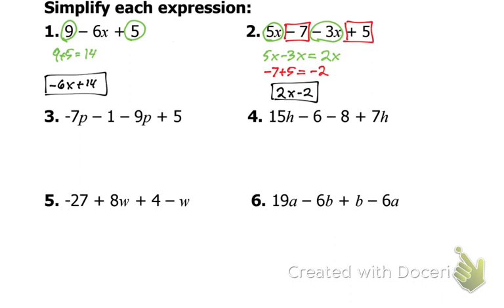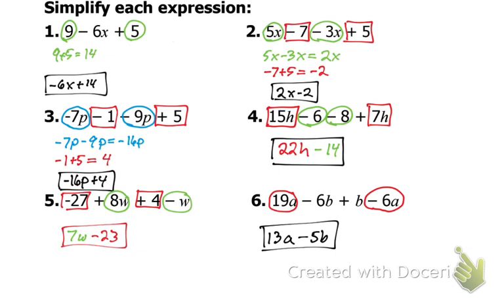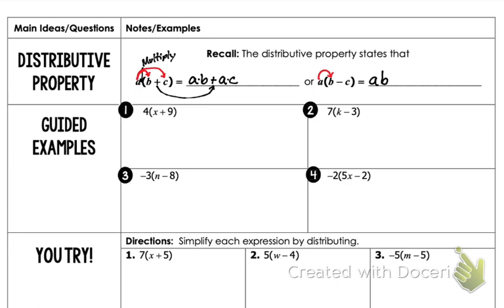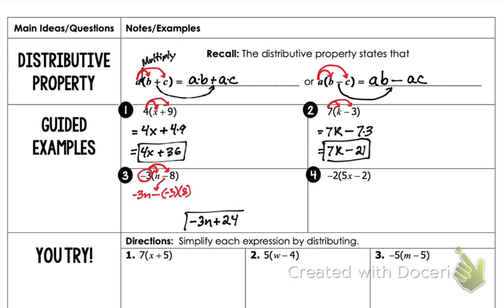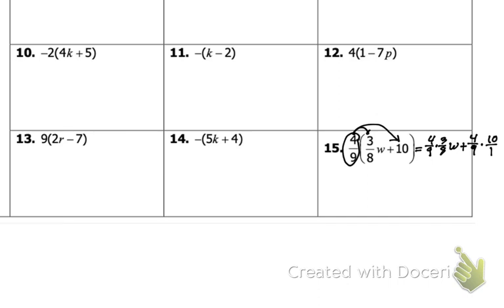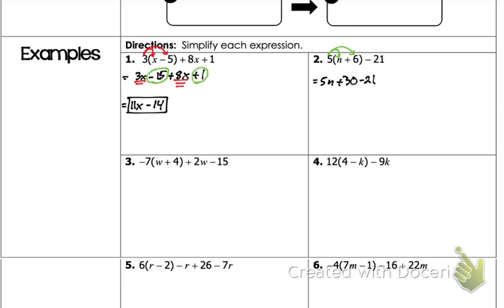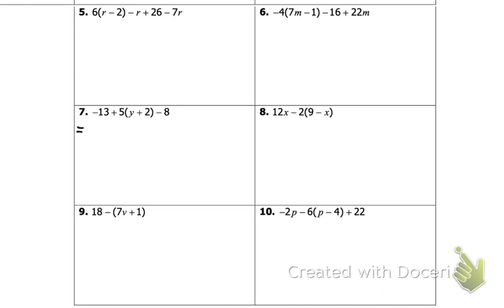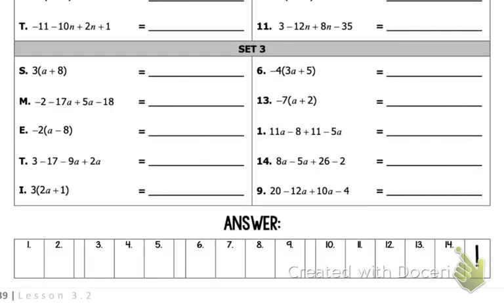Pabian BD Prealgebra 3.2